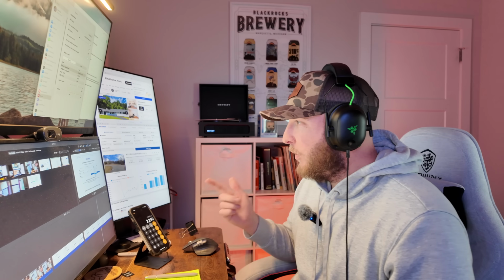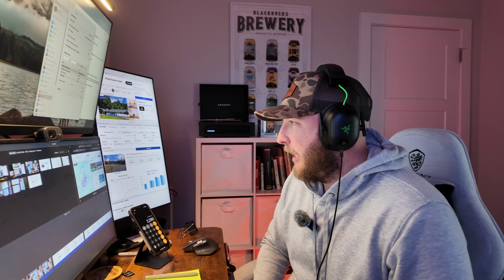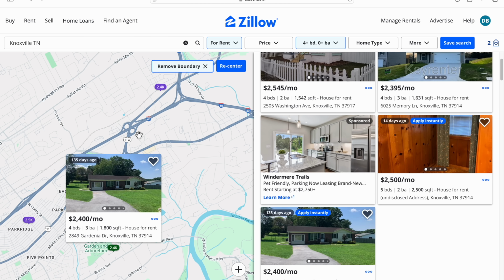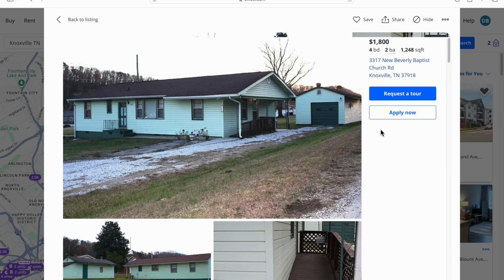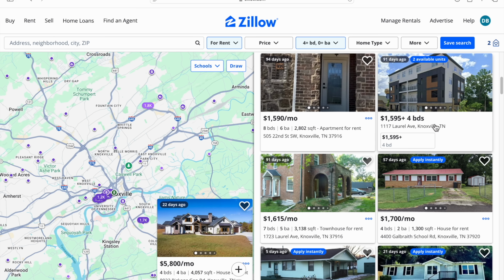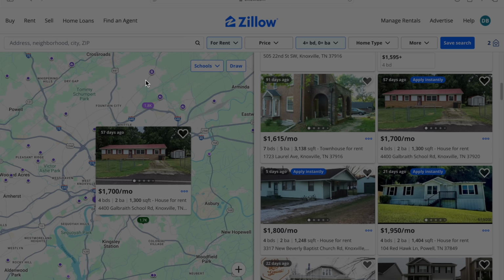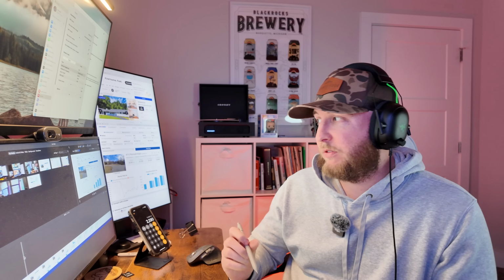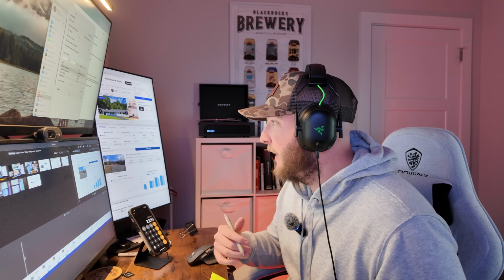Accurate Rental Comps in Knoxville, TN | Property Manager’s Pricing Secrets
Looking to master rental comps in Knoxville, TN? In this video, we reveal three expert tips for accurately comparing rental properties, setting competitive rental prices, and maximizing profits. Whether you're a property manager, real estate investor, or landlord, these strategies will help you make informed pricing decisions and minimize vacancies.